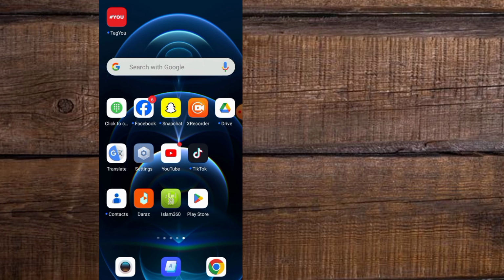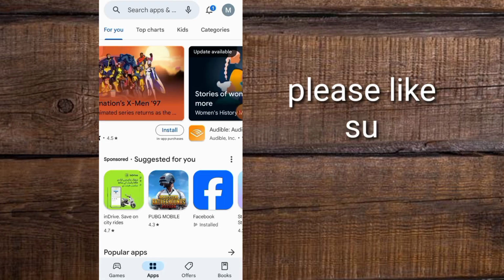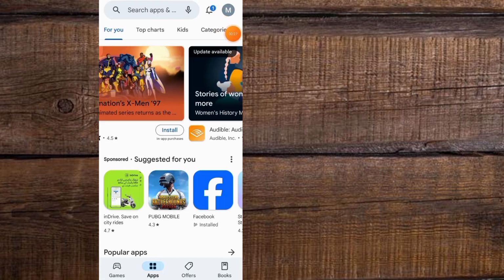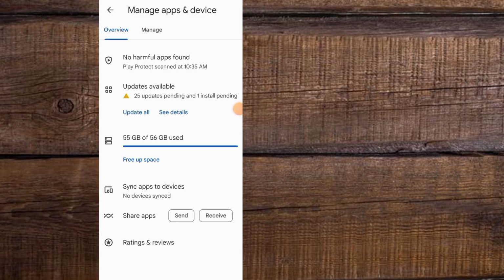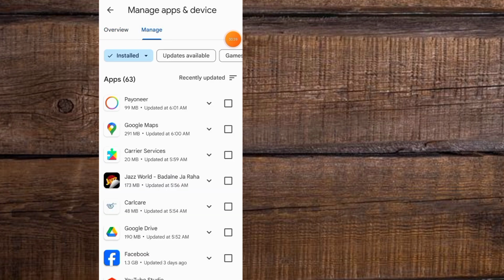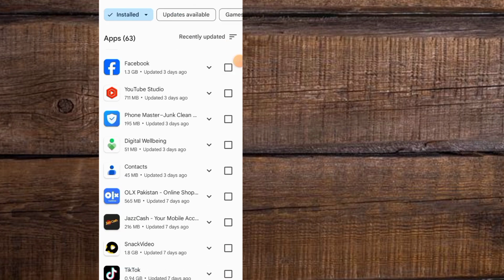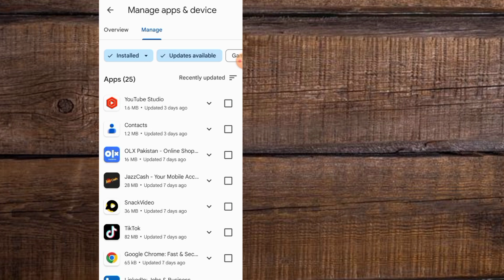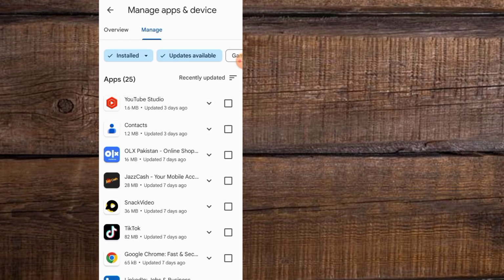How to see Download history of google play store // play store history check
How to See Download History on Google Play Store
 Download History on Google Play Store?
 how to find google play store download history
how to see download history on play store
 how to check download history of play store
 how to see download history in app store
 how to check download history on play store
 how to see your download history on play store
 how to see app download history on play store
how to see game download history in app store
how to see play store download history
how to check your app download history on play store
how to find google play store download history, play store installed apps history, play store app download history
play store app download history kaise dekhe how to find out uninstall app
google play store history kaise dekhe
google play store history of apps
how to see history of installed apps in play store how to check play store download history 2024
 how to check play store download history
 play store history check
play store history kaise dekhe